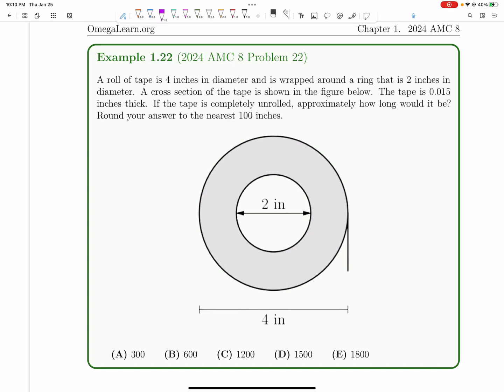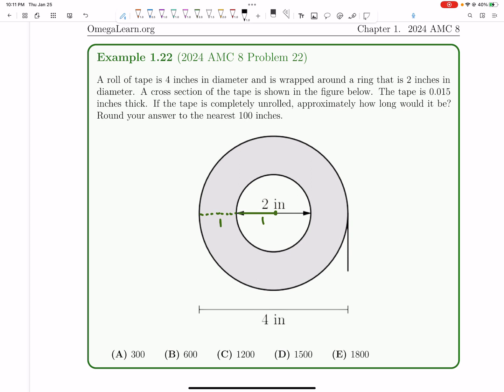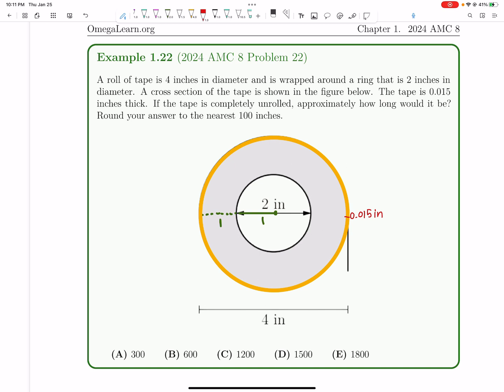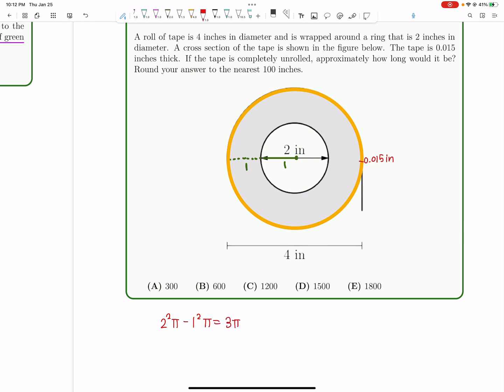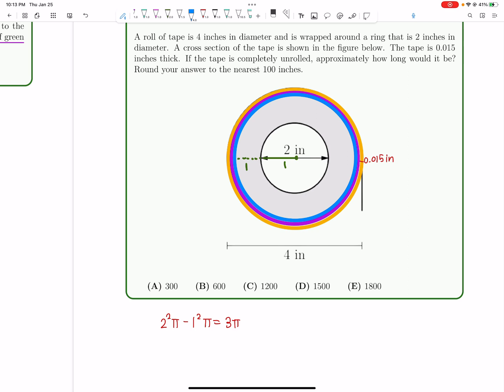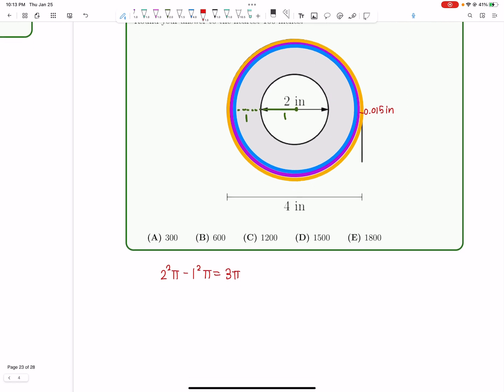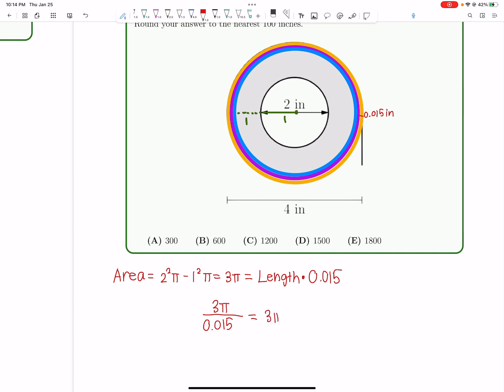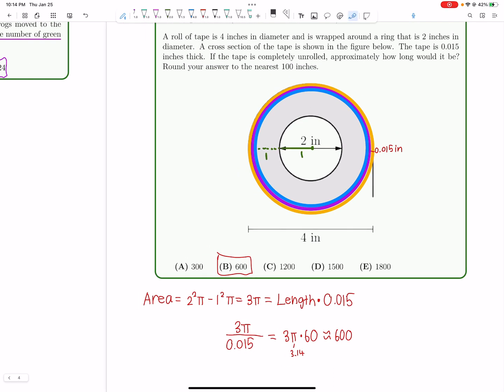2024 AMC 8 #22 using area in 2 different ways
In this video, we discussed 2024 AMC 8 #22 using area in 2 different ways